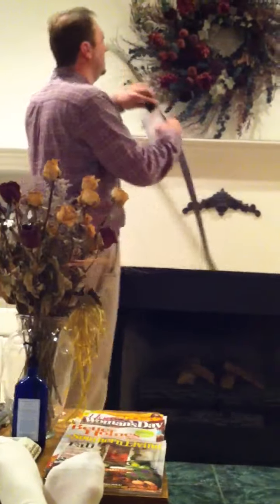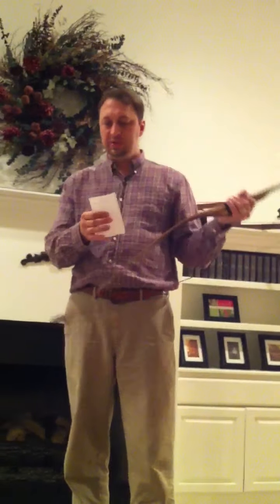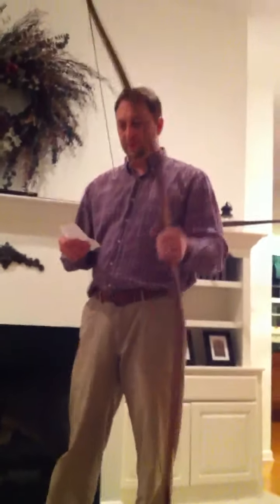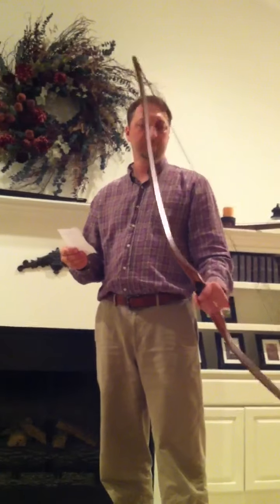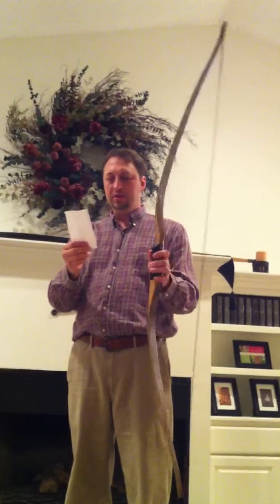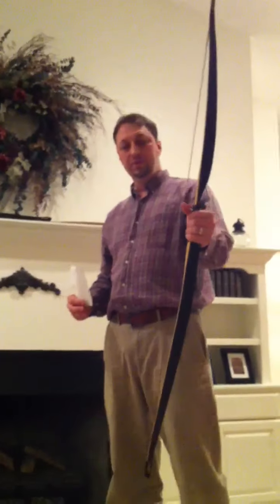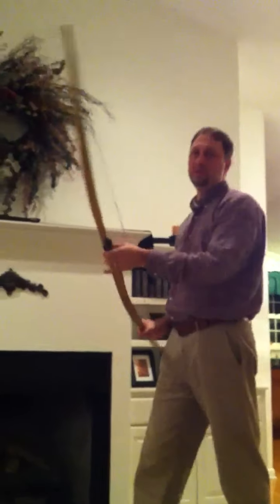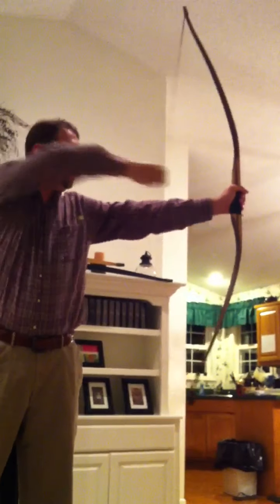Longbow review by rip fletching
The Church Of The Living God
Now, there's many has a profession that they believe, and today in my church, as in most all of our churches, we class a believer as one who is loyal to the church, and comes to church regular, and takes a--a place, a position in the church, and helps the church in its financial needs. But that's very contrary to what Jesus said. Jesus didn't say, "These signs will follow them: they'll take their place in church, and they'll be loyal members," and so forth. He never said that. But here's His last statement to the Church. Listen. "These signs shall follow them that believe: in My Name they shall cast out devils, speak with new tongues, or take up serpents, drink deadly things it'll not harm them. If they lay their hands on the sick, they shall recover." And then He ascended up into heaven. And the disciples worshipped Him, and returned to Jerusalem, the Lord working with them, confirming the Word with signs following.